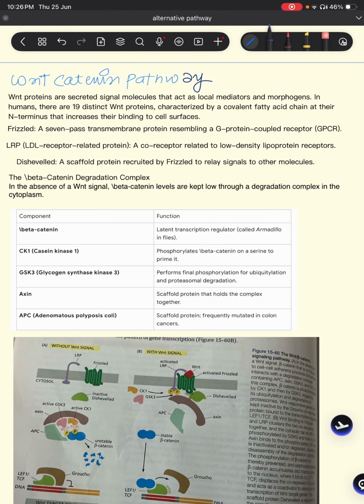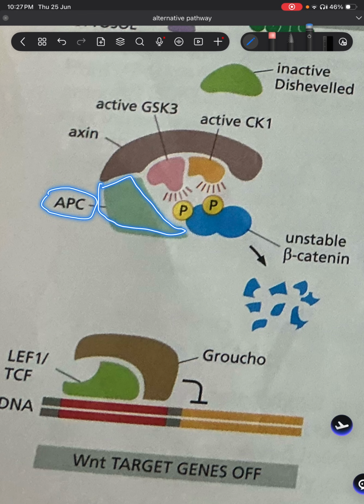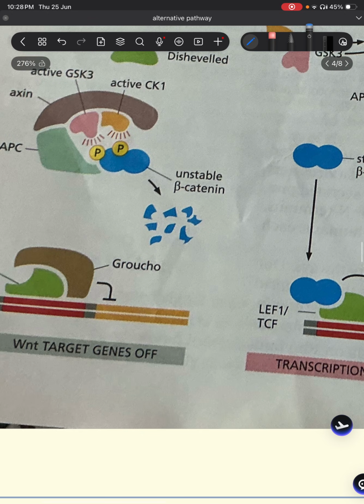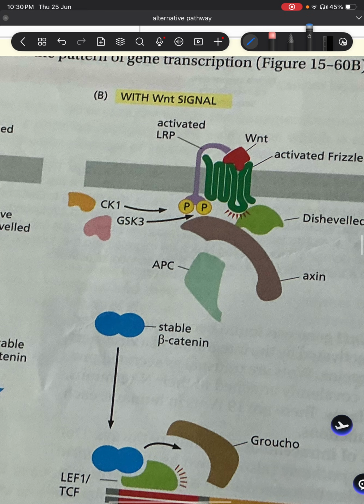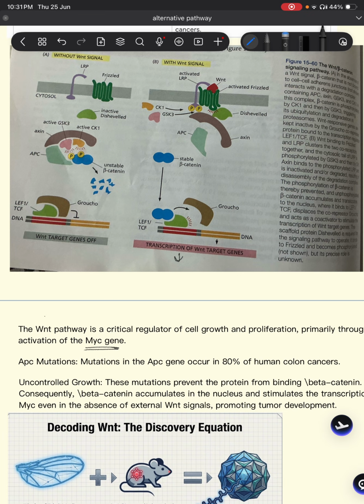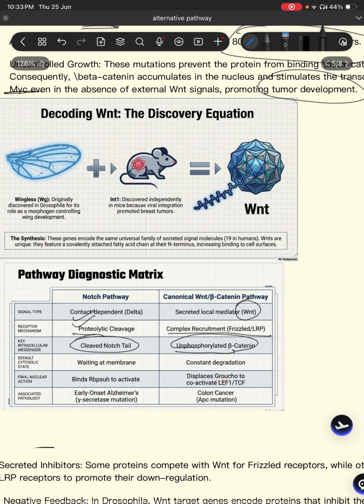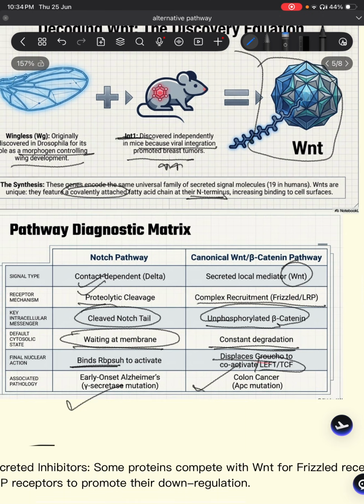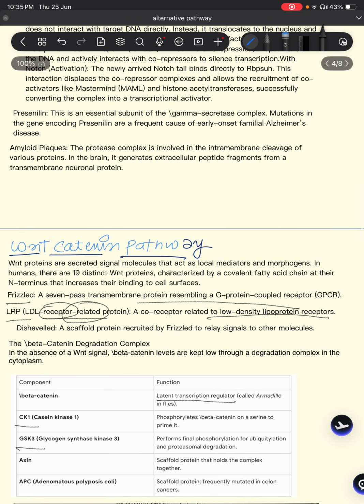Wnt Catenin pathway